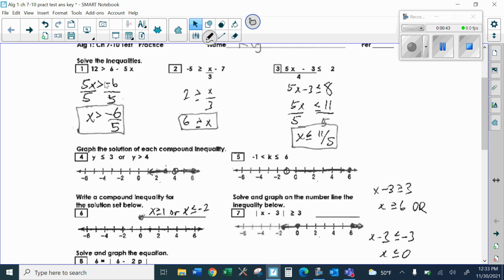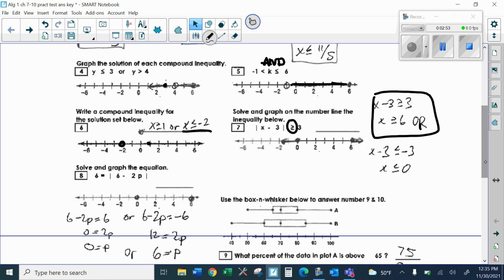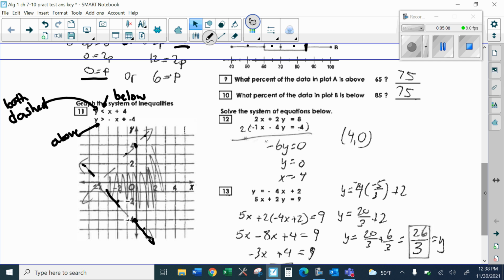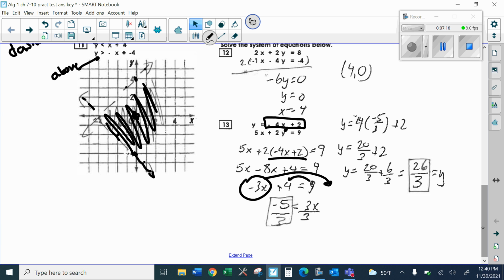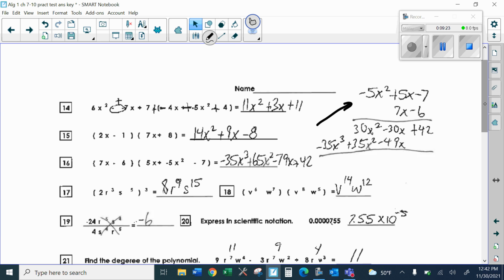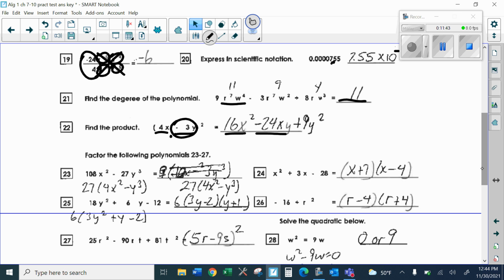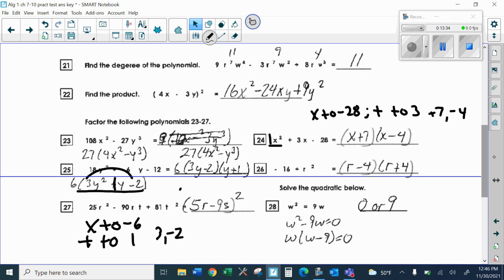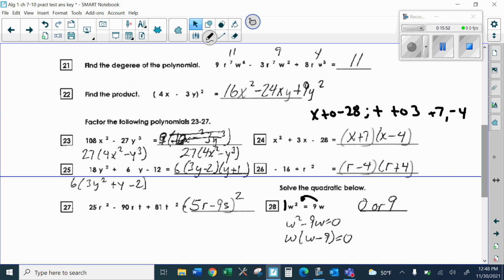Alg 1 Ch 7 10 pract TEST video 16 min